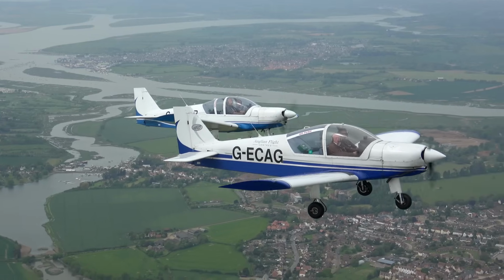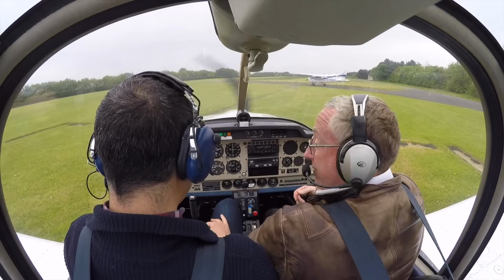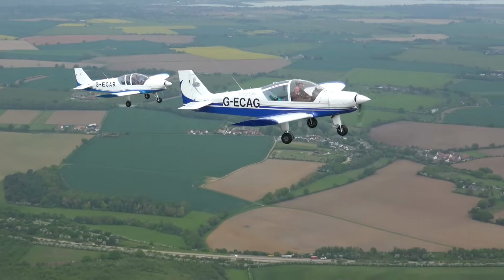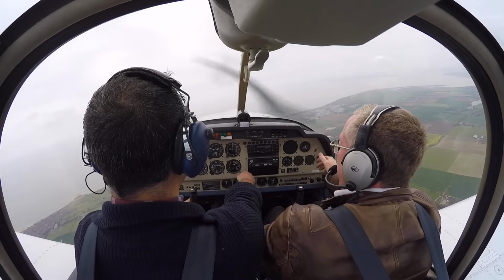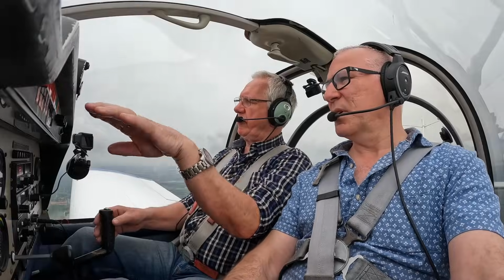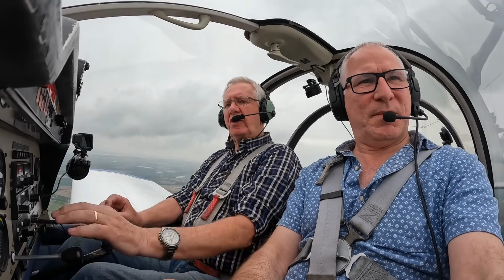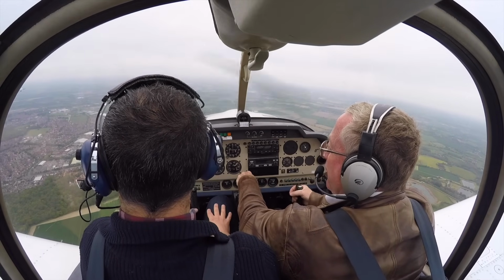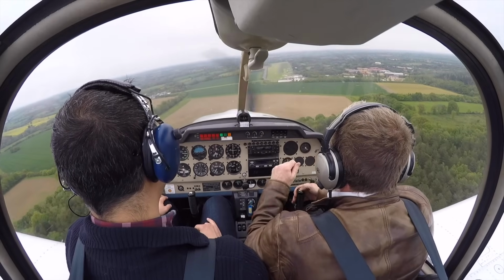How to fly in formation - This is REALLY hard work.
I discover that flying in formation is really hard work.